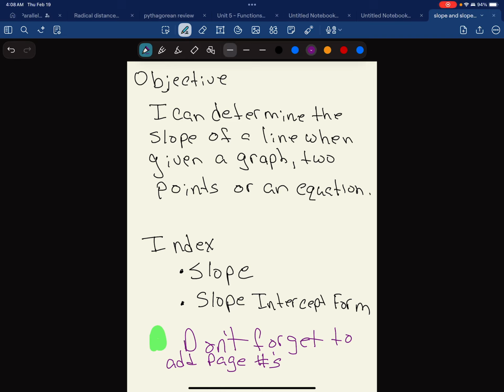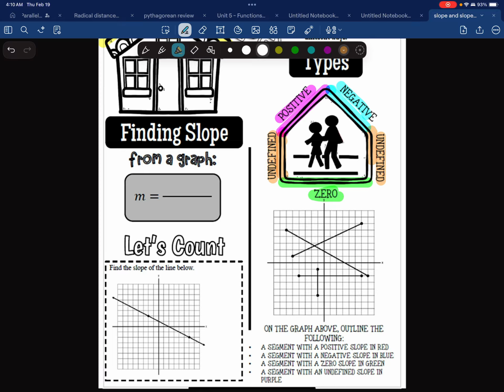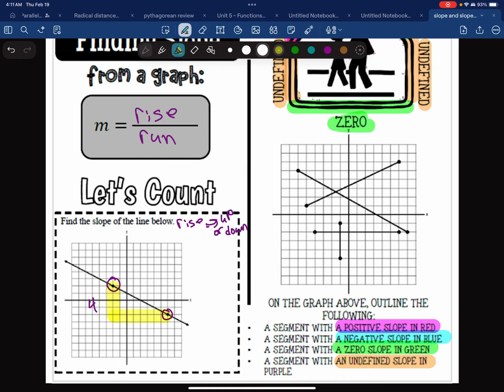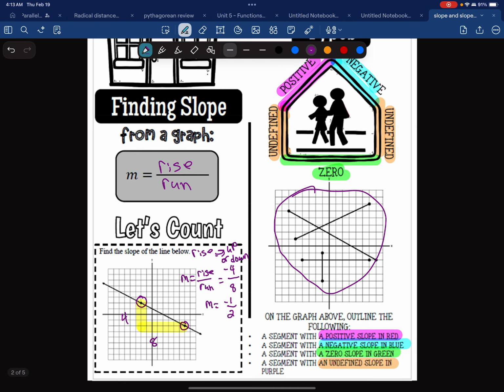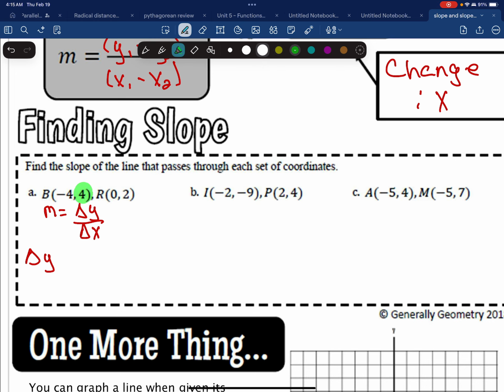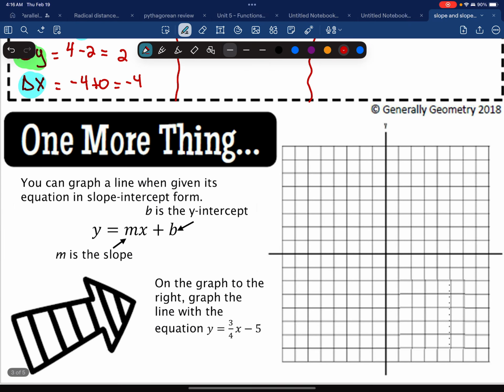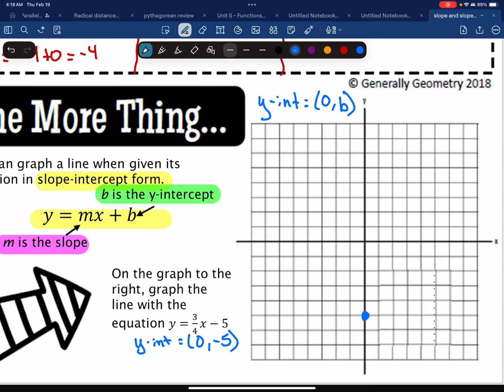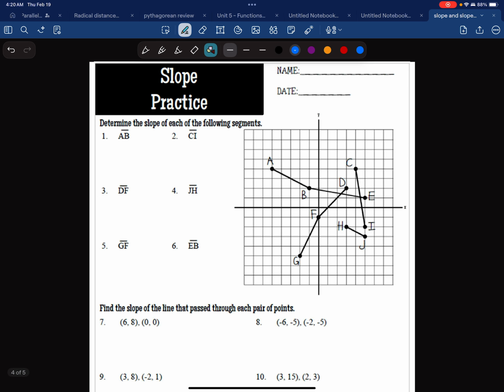Slope and Slope Intercept